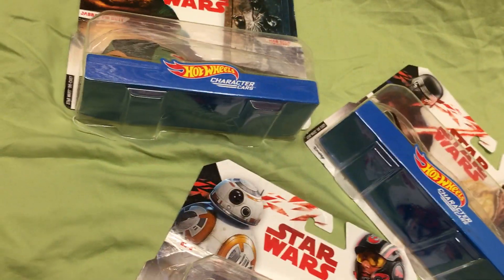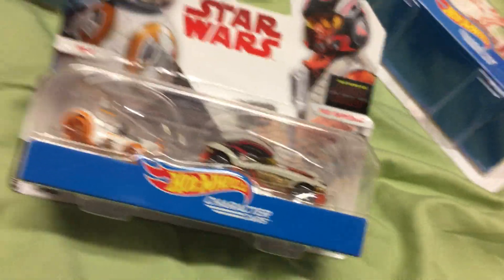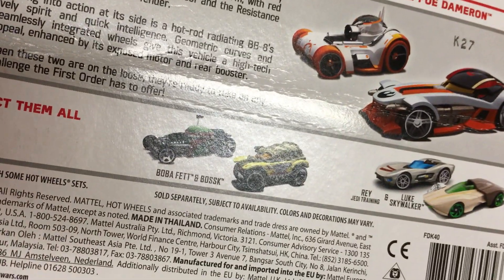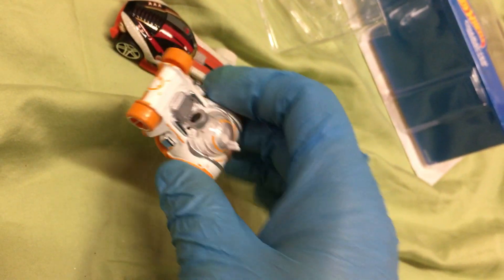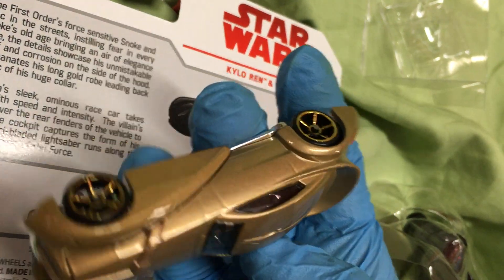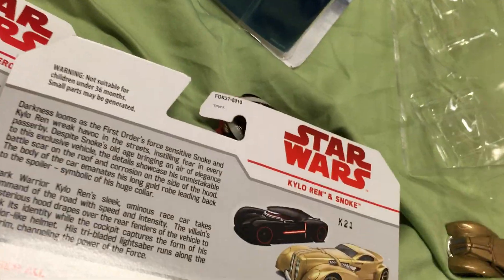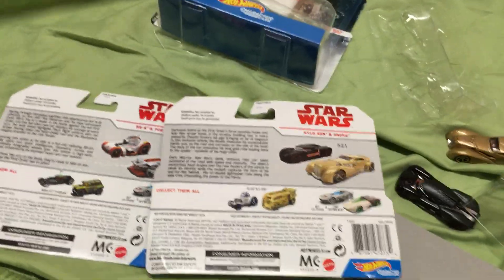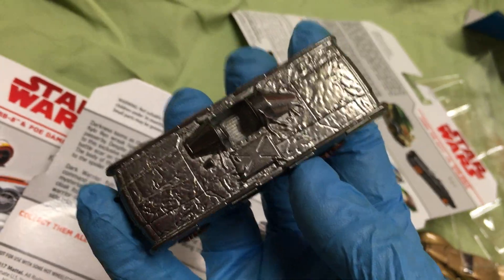Star Wars: Hot Wheels! Character Cars!